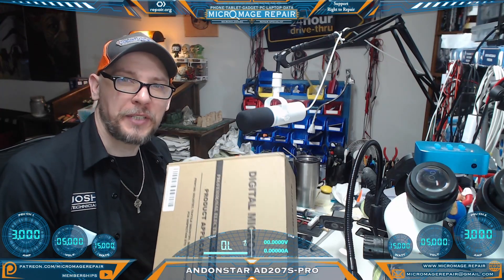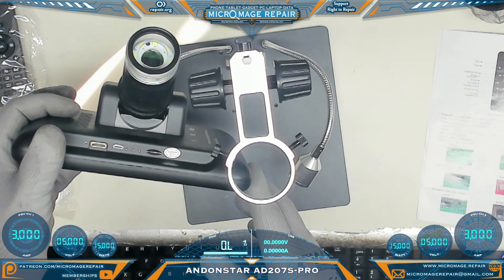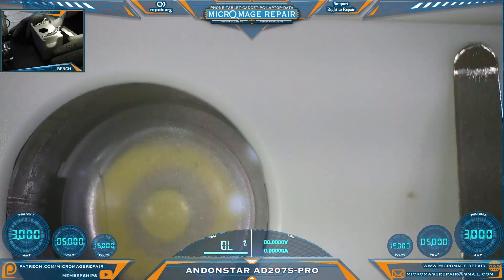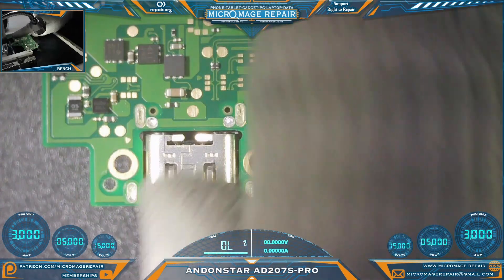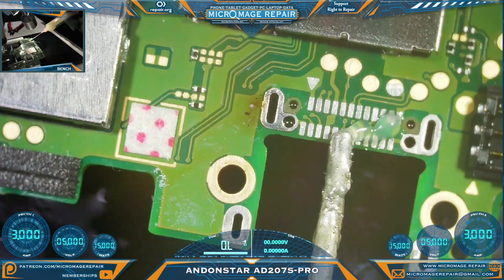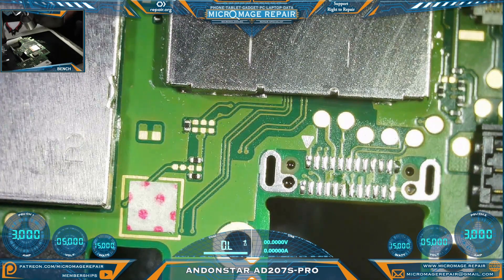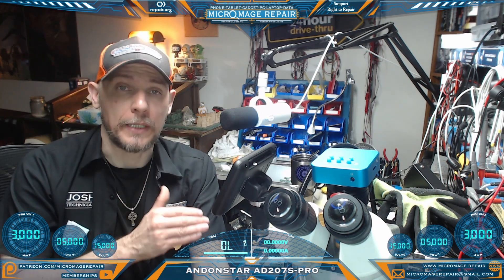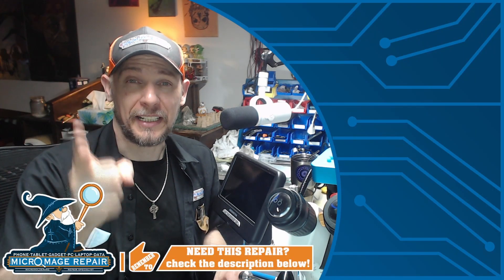I put this Digital Microscope to the professional test. Does it pass?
Andonstar AD207S PRO: I put this Digital Microscope to the professional test. Does it pass?

🔧Tools🔧
WXPP Tips
WXP120 Tips
WXMP Tips
Mechanic Platform tip
My Entry Level Station
Microscope Lighting
Microscope Arm
USB C battery module
Grinding Tools
E108
MAANT D1
or
Switch docking dongle
Gloves
High temperature gloves
T8280 Preheater